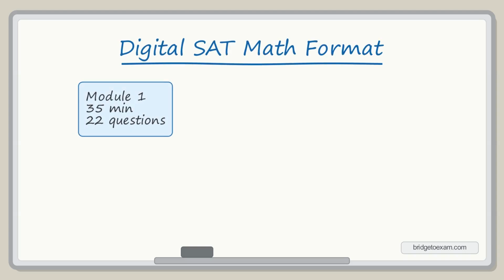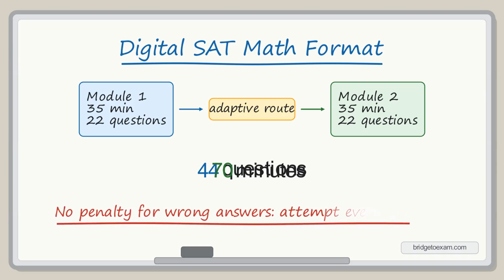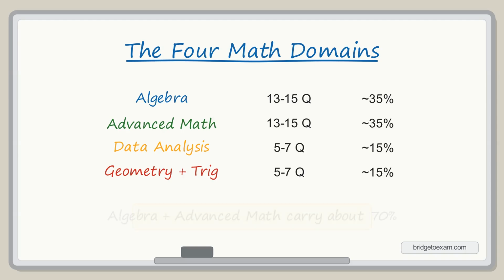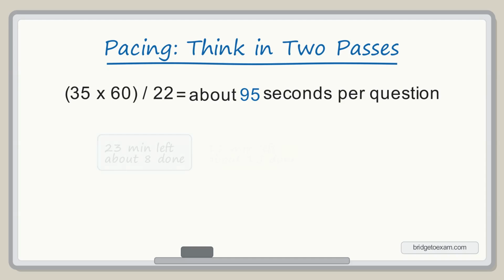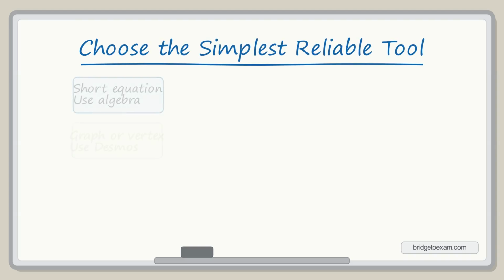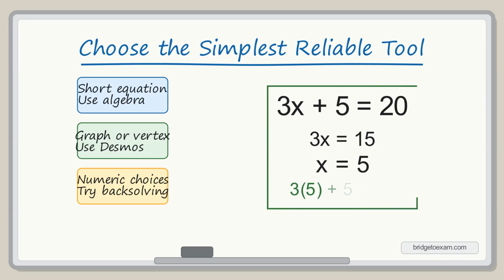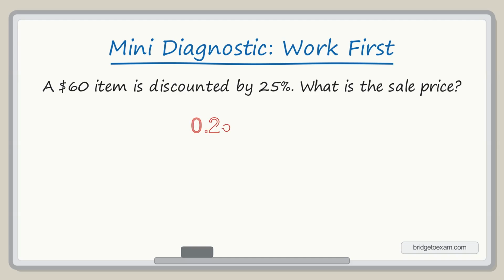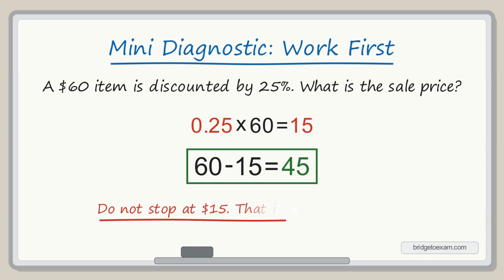SAT Math Format, Timing & Strategy | SAT Math Session 1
Build your SAT Math skills with Bridge to Exam. In this whiteboard lesson, we cover SAT Math format, pacing, strategy, and tool choice with clear steps, worked examples, and test-ready strategy.

In this video:
- SAT Math module structure and timing
- Two-pass pacing method
- Choosing algebra, Desmos, or backsolving
- A quick percent discount practice example